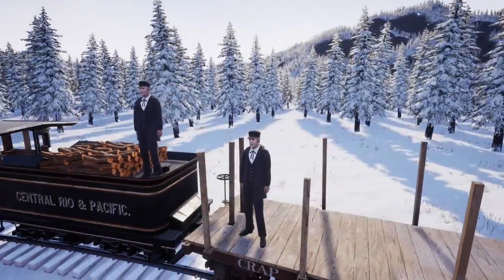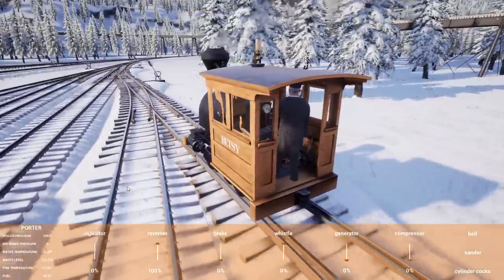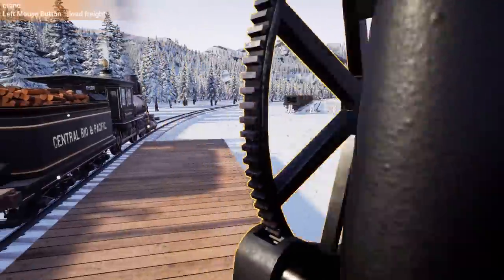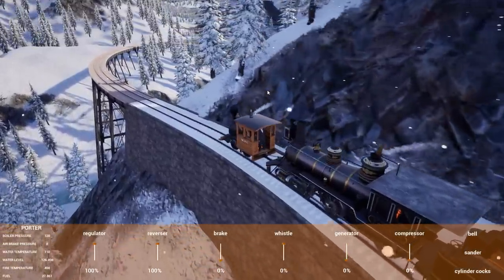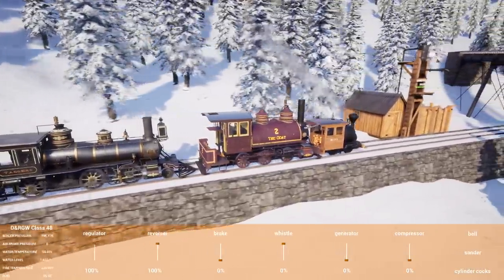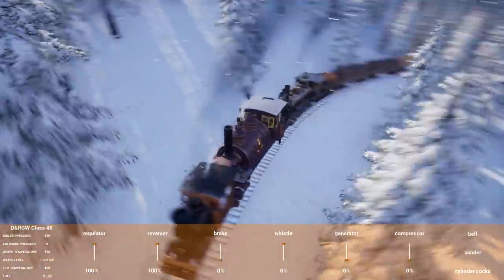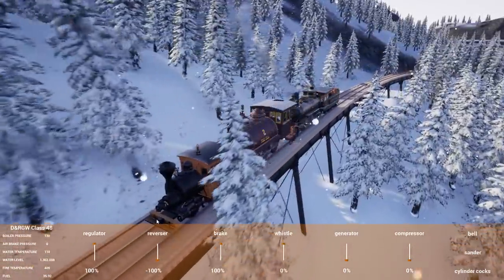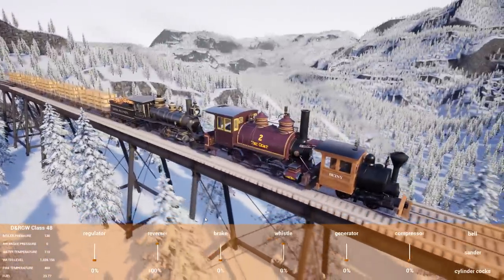Using 3 Locomotives to Pull 3 Cars up the Steepest Hill Possible in Railroads Online!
Hey everyone back with Railroads Online! Today Hyce and I are tackling the route to the coal mine which means we have to do some real narrow gauge railroading! This route is so steep we can only pull 3 cars with 3 locomotives at the same time!